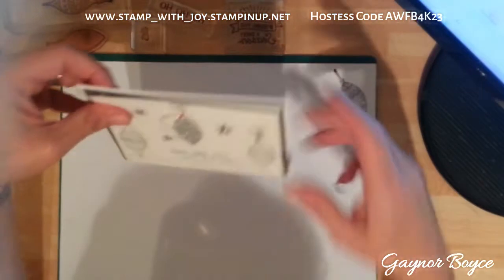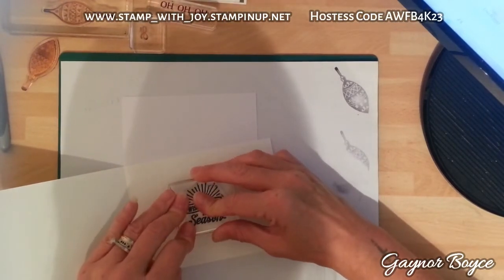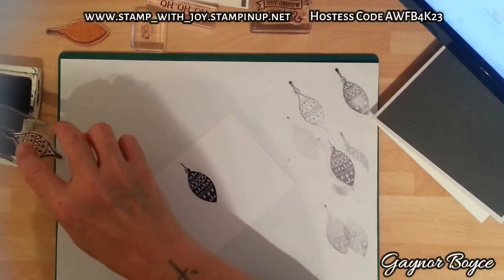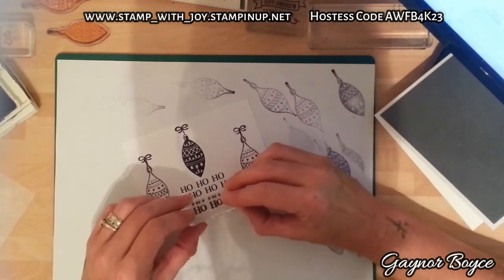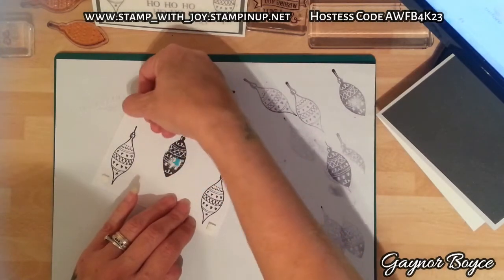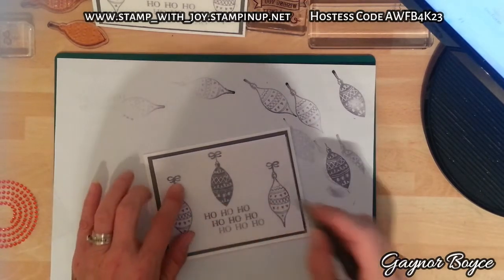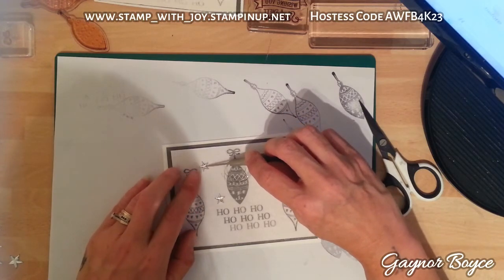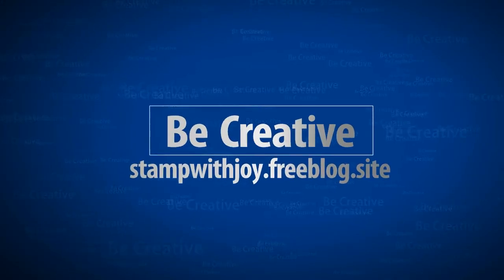oh what fun christmas card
Whisper White 2 pieces #106549
piece 1= 11 x 4 1/8 scored at 5 1/2
piece 2= 5 x 3 5/8

basic grey #121689  size 5 1/4 x 3 7/8
vellum paper #106584 size 5 x 3 5/8
oh what fun stamp set #140386
silver thread #138402
star embossing folder #135817